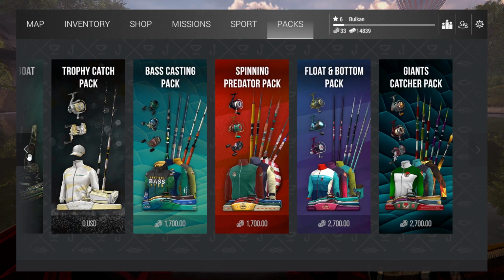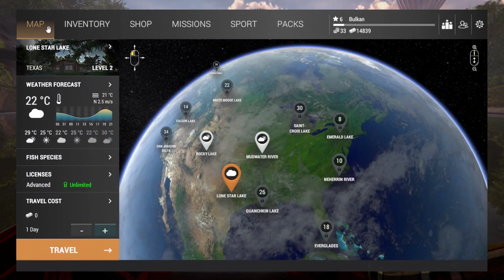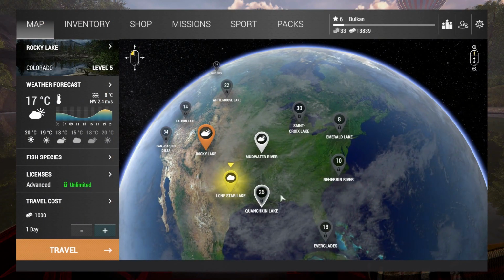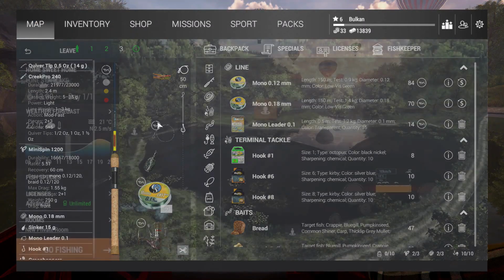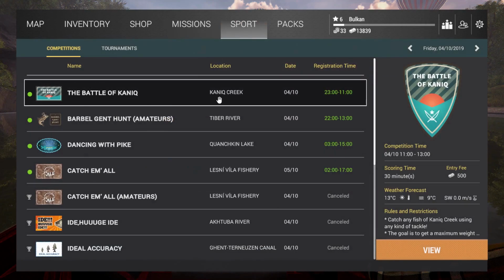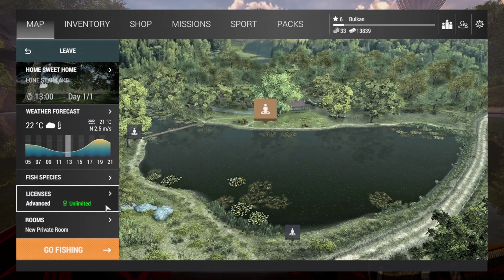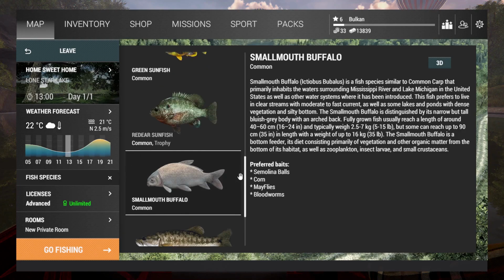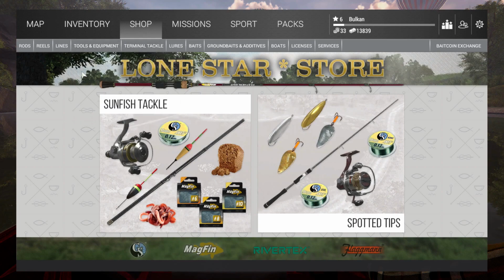The Fisherman Beta – First impressions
I am trying out The Fisherman – Fishing planet Beta. I do like it so far, and there are some changes that make the grind way easier compared to Fishing Planet and that's most probably the biggest difference I see so far.